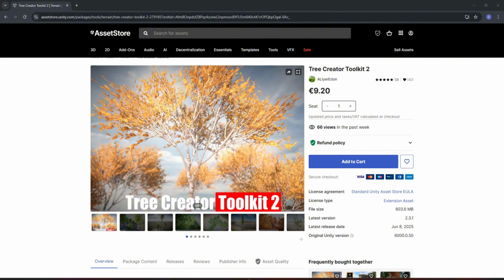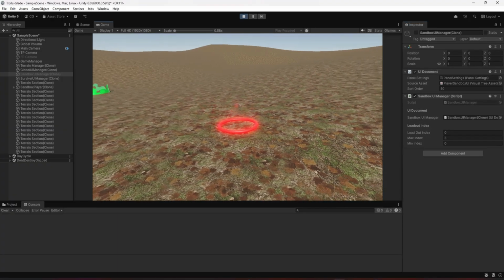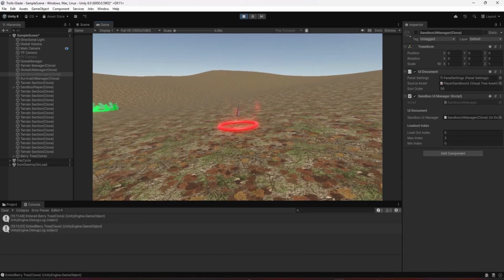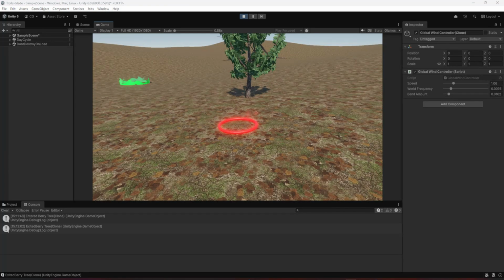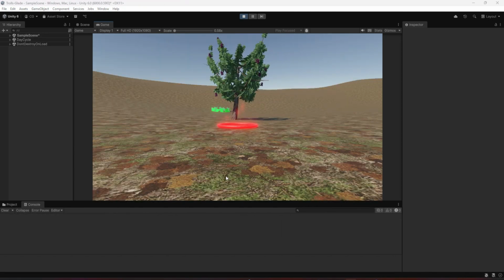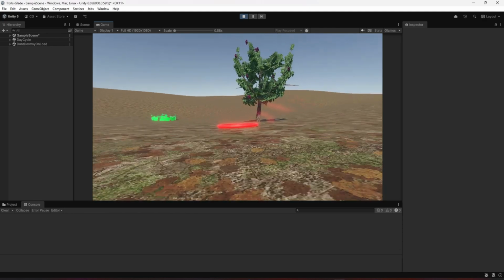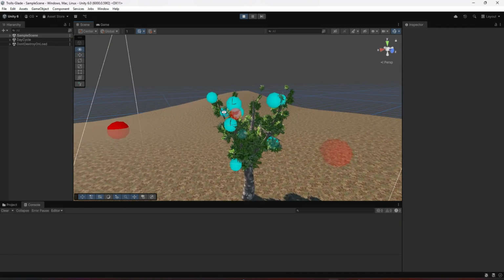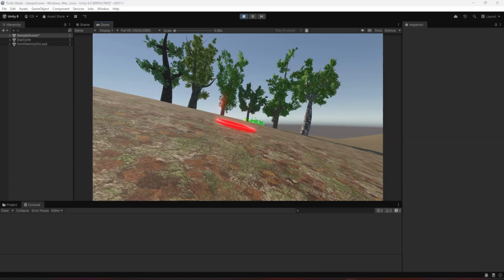Dev Log 3 - Tree Growth Mechanic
🚀 Hey everyone, In Dev-Log 3, I’m diving deeper into the tree-growth mechanic for my indie game. Last time I showed how players can plant trees—now I’m taking it further by demonstrating how each tree grows through multiple handcrafted stages.

I’m using Unity's Tree Creator objects to bring this system to life. Even though Unity’s legacy Tree Creator hasn’t been well supported, the Tree Creator Toolkit 2 (available on the Unity asset store) adds updated URP/HDRP shaders, realistic wind, and Unity 6 compatibility, making it a huge help for this feature.